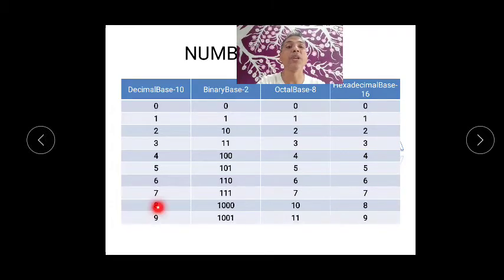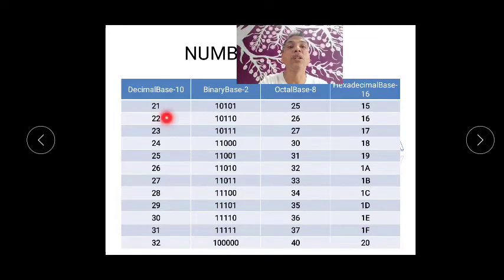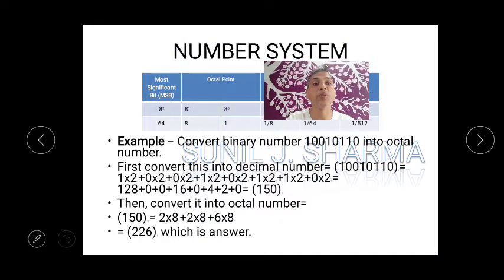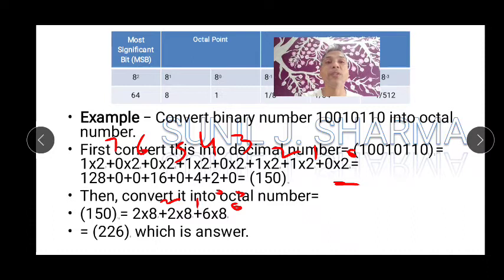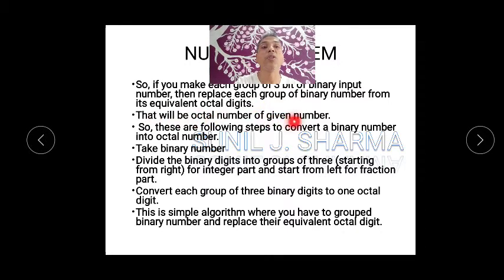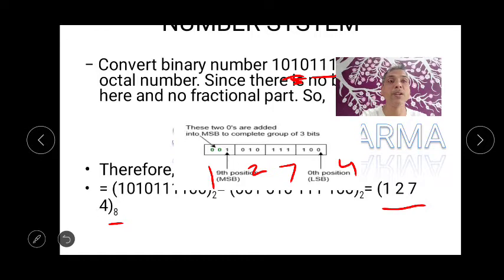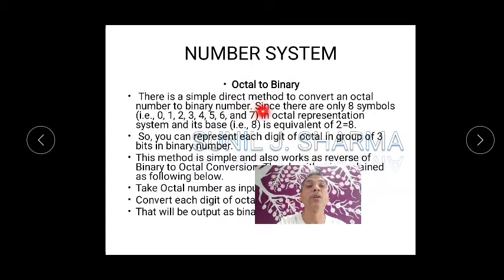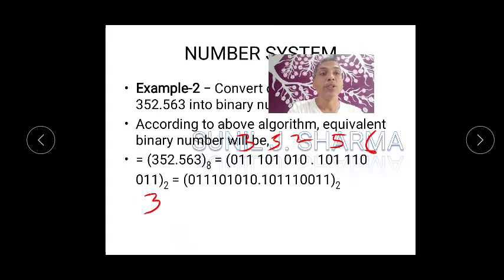Computer science I (video #4)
Octal to binary & vice versa